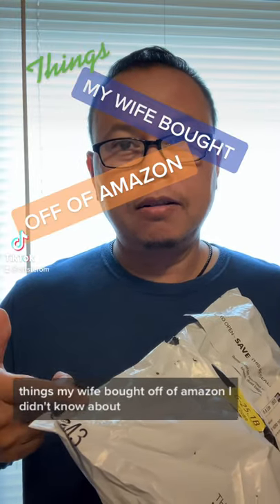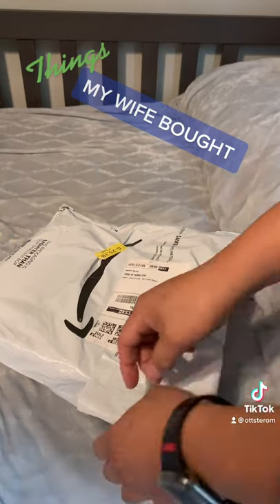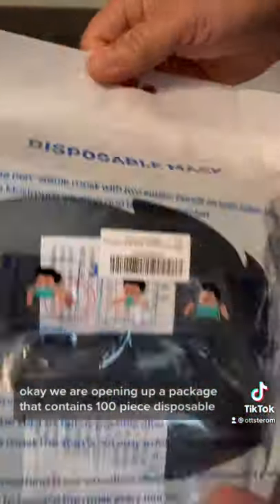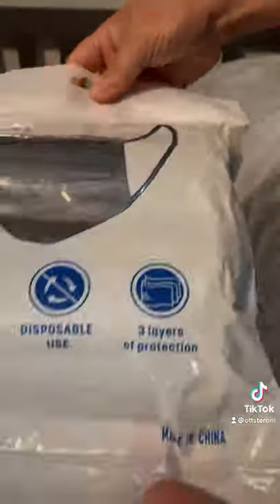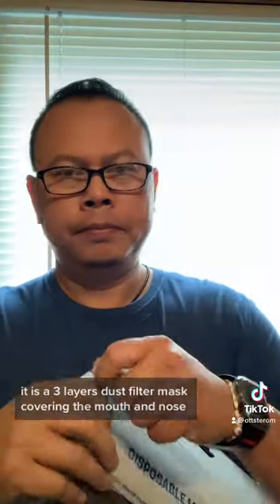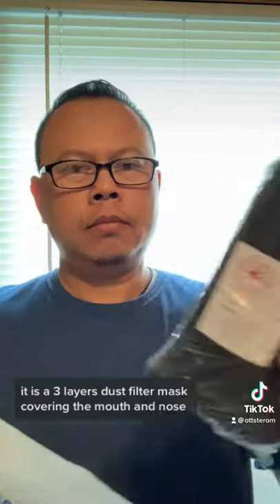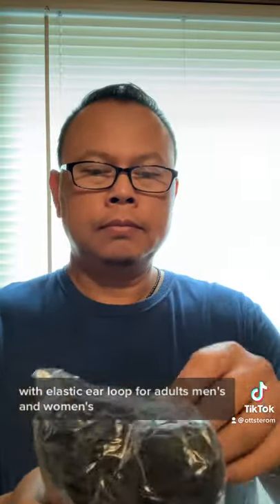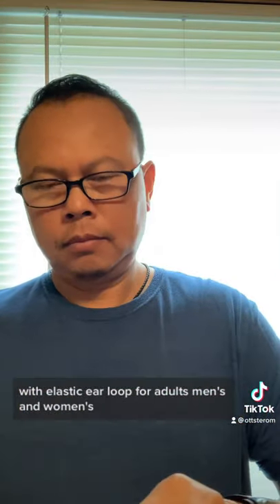100pcs Black Disposable Face Mask - Shorts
100pcs Black Disposable Face Mask

Health-care Use: These face masks can be used for daily protection, but should not be used in surgical or high-risk situations
3 Layers of Protection: Made of high-quality non-woven material, the black disposable masks are skin-friendly, stronger filtering effect, and are more breathable
Universal Design: The Extra-soft elastic ear loops could eliminate pressure to the ears for maximum comfort. It can be used with earloop holders for additional comfort. High-quality fiber is also extremely breathable
Easy to Use: Hold the elastic bands over your ears and press the metal strip around your nose to create a light seal around your face
General Size Mask - One size for most adult men or women, also suitable for teenagers. It’s the best protection to wear it when you are in the office, travel through congested airports, malls, bus terminals, party, and busy city streets